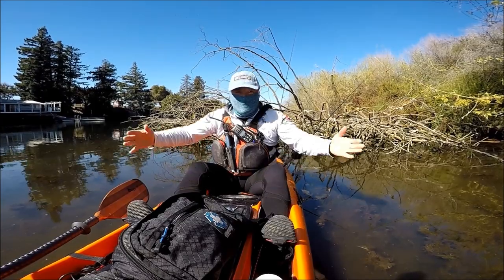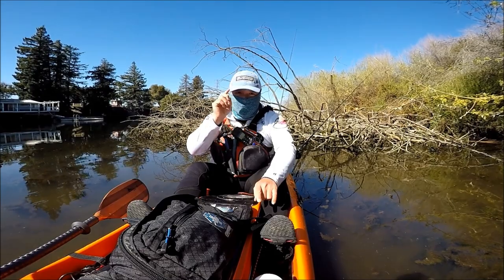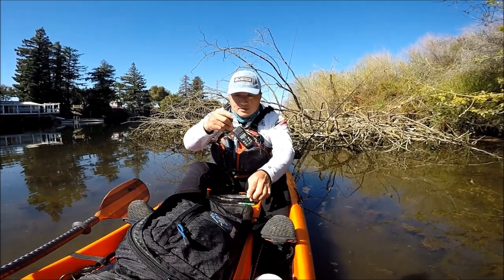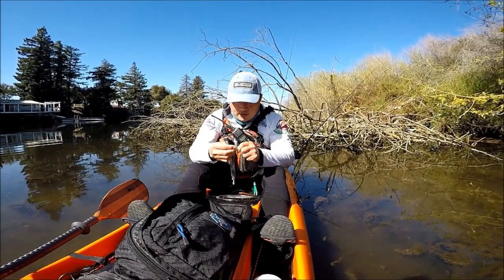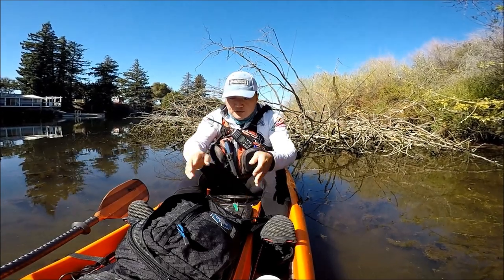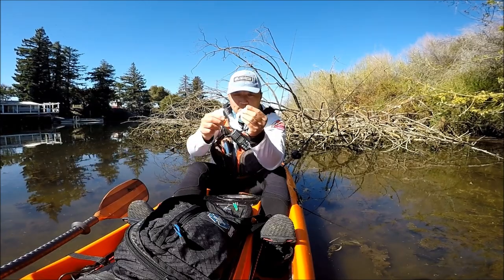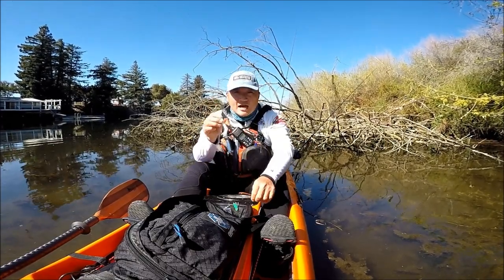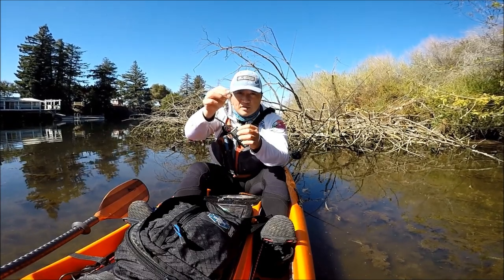How to Catch Landlocked King Salmon: Secret Bait Revealed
In this video, I share how I caught a limit of landlocked king salmon and I reveal the secret bait I used to catch four king salmon.

Gear List

Backup Rod
QI Trident

Piscifun Chaos size 50